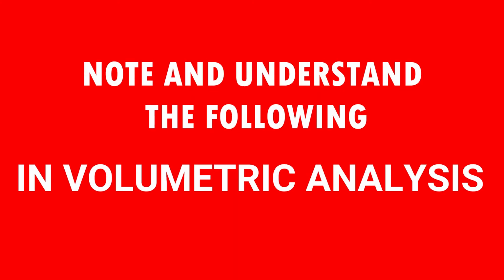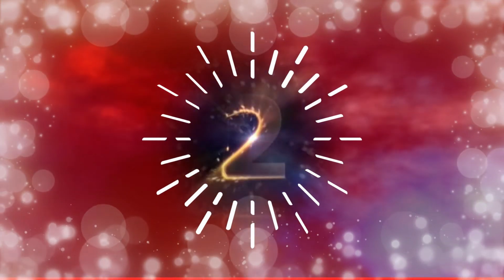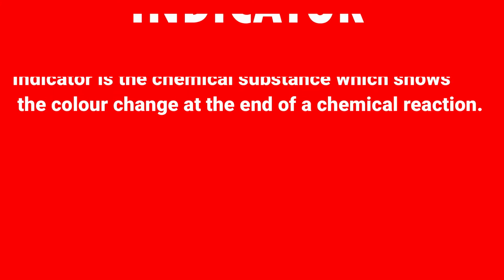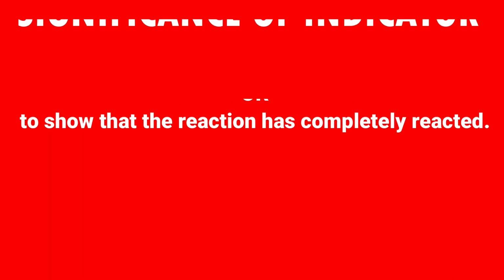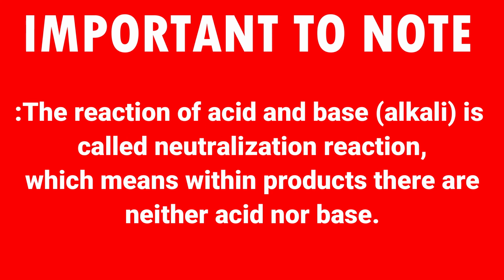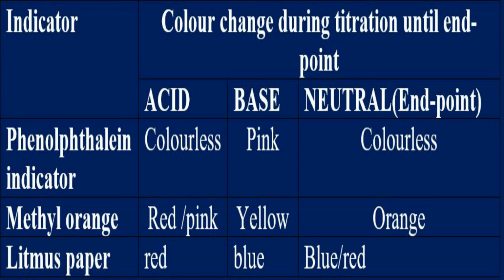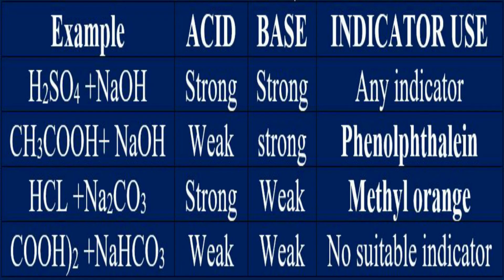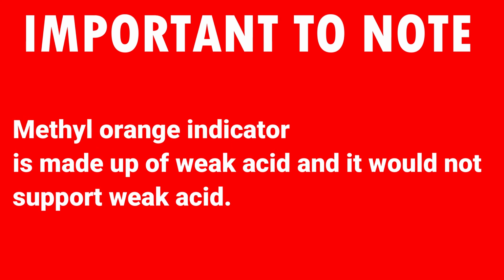THEORY OF VOLUMETRIC ANALYSIS RELATED TO PRACTICAL | FIST LESSON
THEORY OF VOLUMETRIC ANALYSIS RELATED TO PRACTICAL
Welcome to enlighten us, improve education and gain more knowledge and enable us to be better by helping the community and getting to the next level.
From today's lesson, I believe you have learned and it has been important to you.